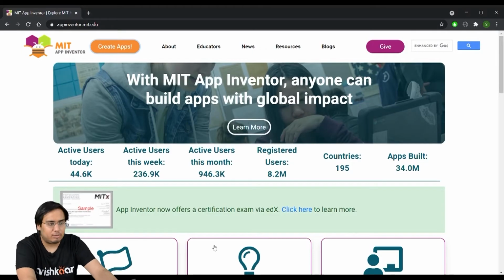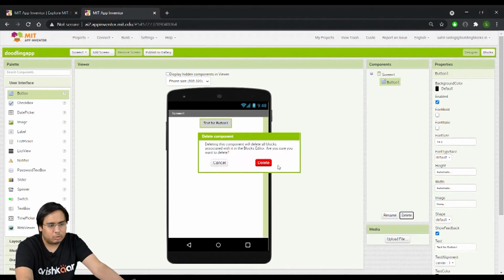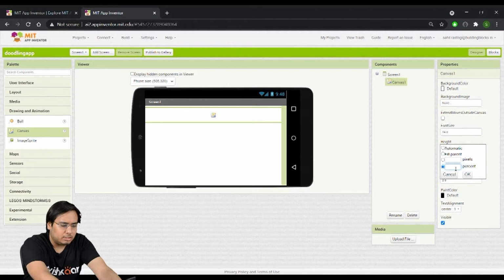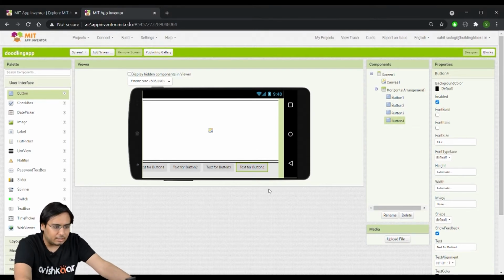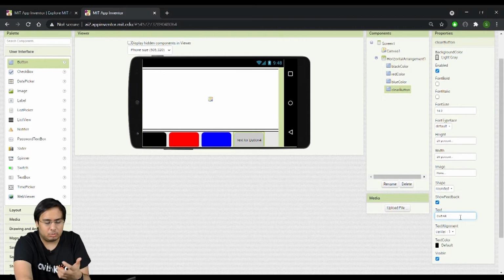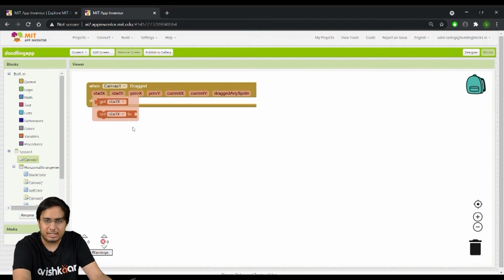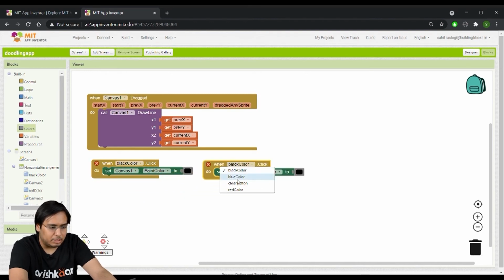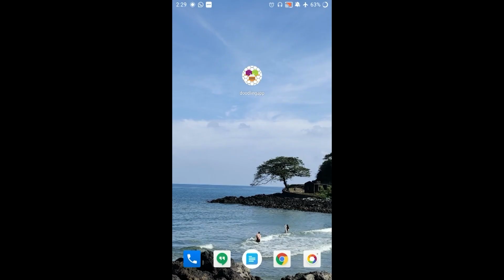Art Android App in MIT App Inventor | Android App Development | MIT App Inventor Tutorial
Love doodling and coding? Well, we got you! Learn how to make a cool Art Application for android phones using MIT App Inventor. You can create drawings and figures using your fingers with this App! Watch the full tutorial for a step-by-step guide on app development.

Interested in making a DIY Robot?🤖 Checkout our products or request for a FREE 1:1 demo session,